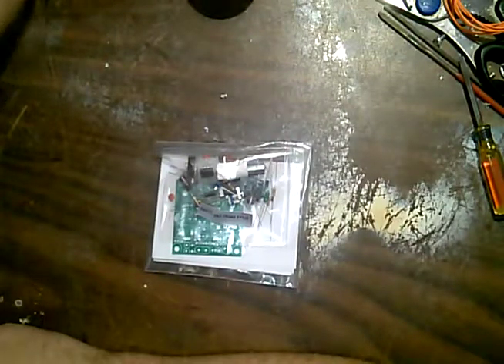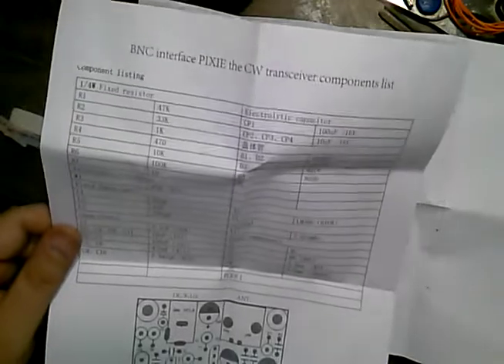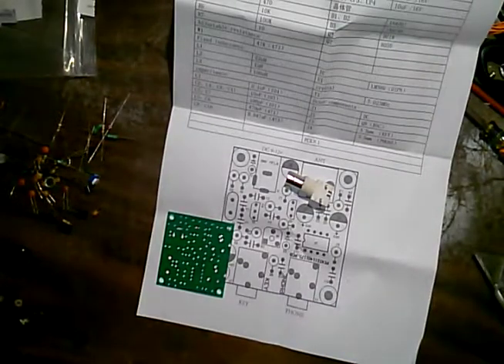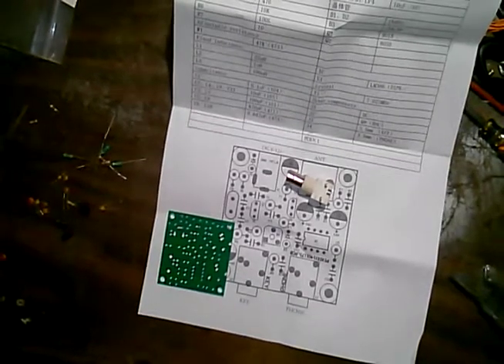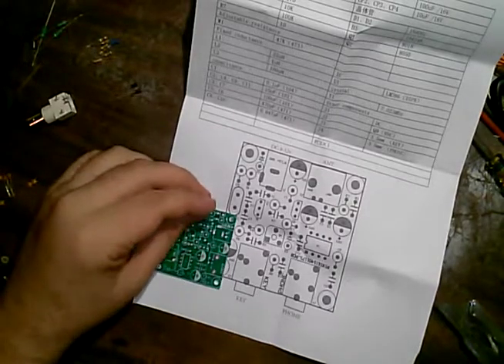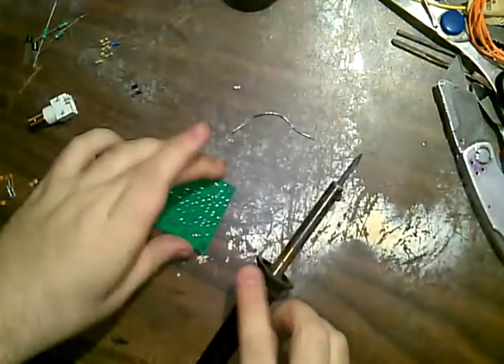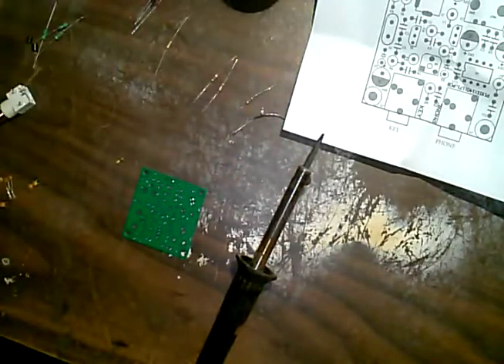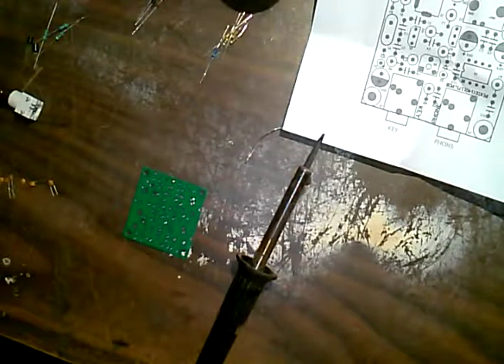Building the "Pixie" - Chinese 40 meter, CW transceiver Kit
Alright so I got this because it was only $1.89 USD from banggood.com..
It operates on 7.023 MHz and in later off camera testing I found out it will also operate down on 3 MHz (Colorbust crystal / 80 meters), on 10 MHz (Crystals from and OLD 23 channel CB radio), 16 MHz (Motorola Radius P10 crystals) and actually on 27 MHz (Crystal from a radio shack CB walkie talkie).

I assume all of these kits are versatile like this and can operate on a wide range..
I do have more crystals, some which are as low as 530 KHz that I may try out at a later date

This kit uses the LM386 audio amplifier for the headphone output